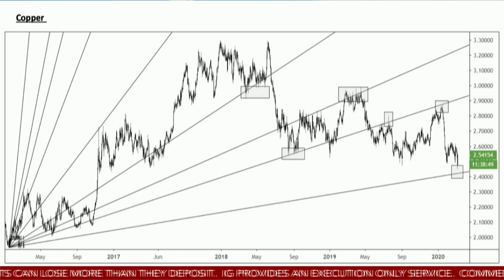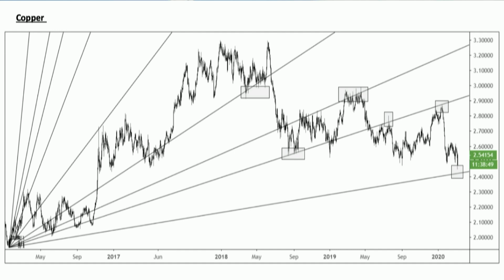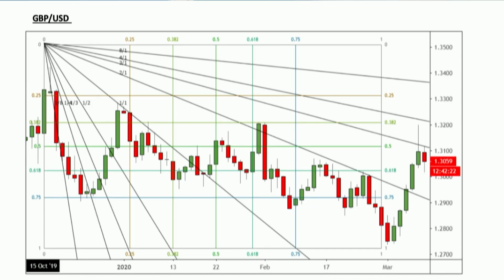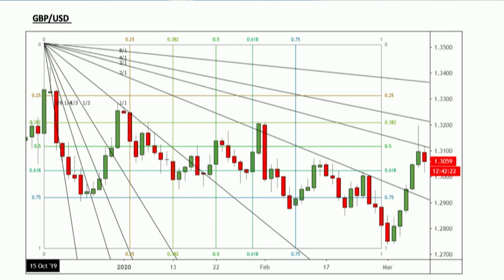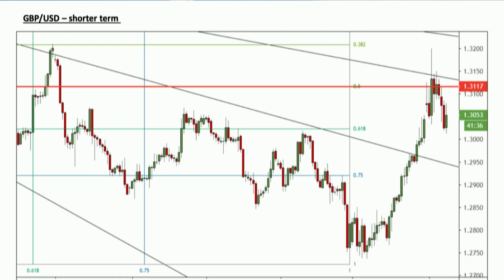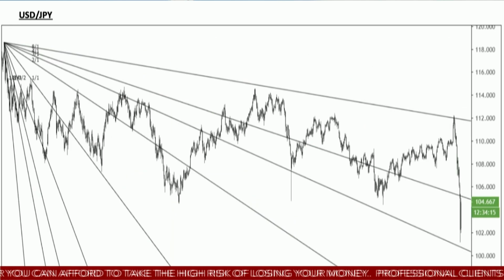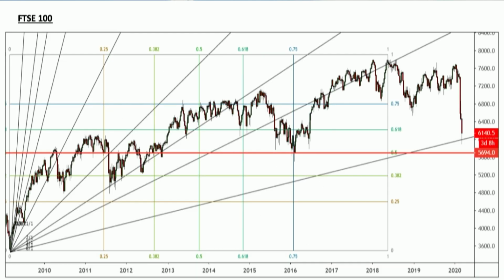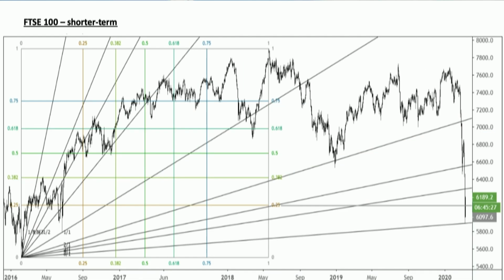How to apply technical analysis after Black Monday's market crash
After the sharp sell-off spurred by an oil price war on so-called ‘Black Monday’, markets started Tuesday on the bounce back. Raj Dhall, consultant at Silicon Markets, joins IGTV's Victoria Scholar to talk about how to use technical analysis tools including Gann theory and Elliott Wave to help trade the bout of volatility.